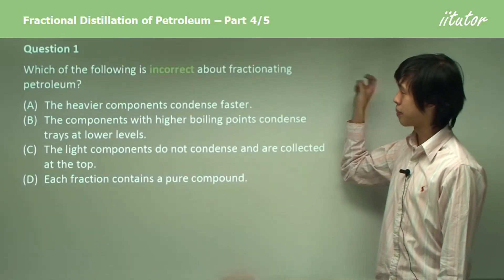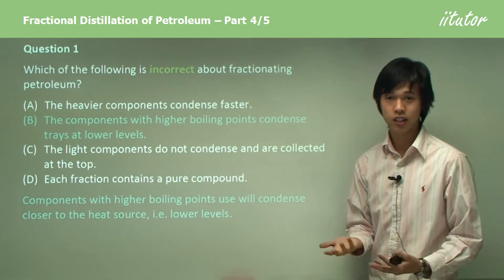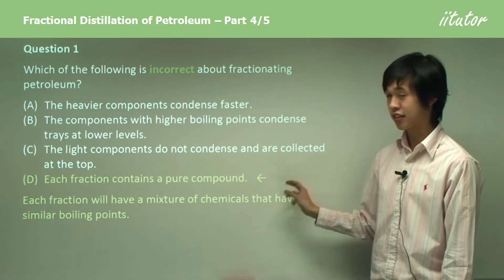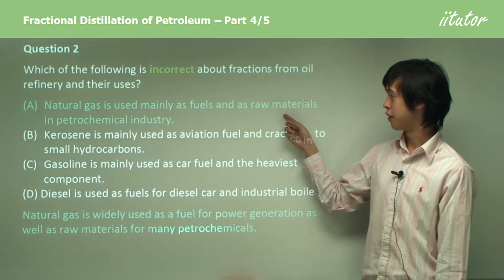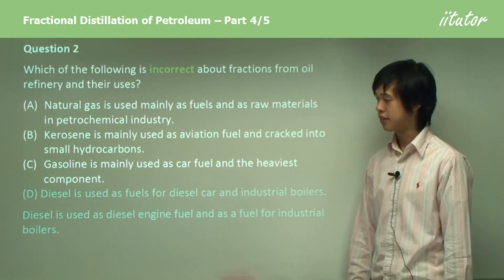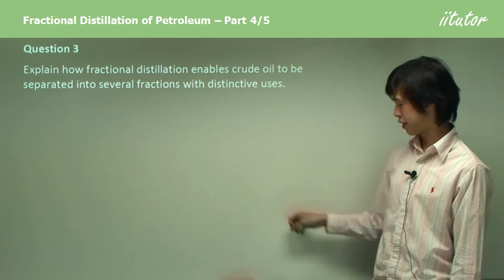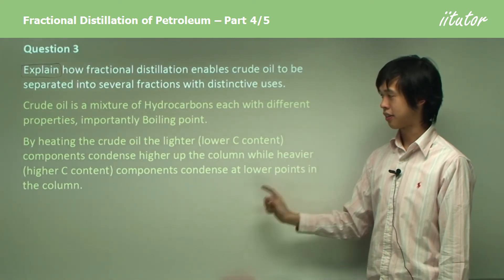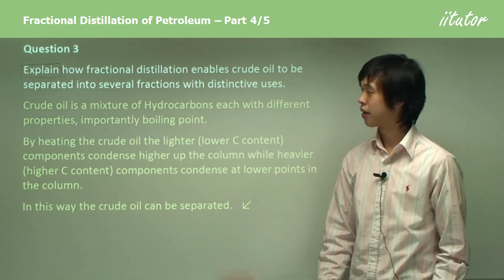💯 √ Fractional Distillation of Petroleum #4/5 Fractionating Petroleum | Energy | Chemistry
Question 1

Which of the following is incorrect about fractionating petroleum?

(A) The heavier components condense faster.
(B) The components with higher boiling points condense trays at lower levels.
(C) The light components do not condense and are collected at the top.
(D) Each fraction contains a pure compound.

Answer: (D)

Question 2

Which of the following is incorrect about fractions from oil refinery and their uses?

(A) Natural gas is used mainly as fuels and as raw materials in the petrochemical industry.
(B) Kerosene is mainly used as aviation fuel and cracked into small hydrocarbons.
(C) Gasoline is mainly used as car fuel and the heaviest component.
(D) Diesel is used as fuels for diesel car and industrial boilers.

Question 3

Explain how fractional distillation enables crude oil to be separated into several fractions with distinctive uses.

Crude oil is a mixture of Hydrocarbons each with different properties, importantly boiling point.
By heating the crude oil the lighter (lower C content) components condense higher up the column while heavier (higher C content) components condense at lower points in the column.  In this way, the crude oil can be separated.